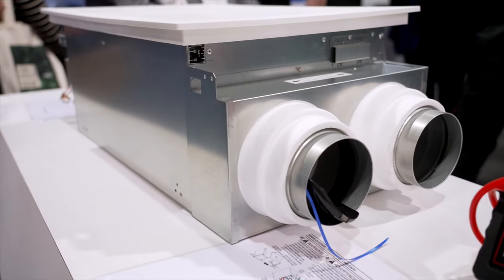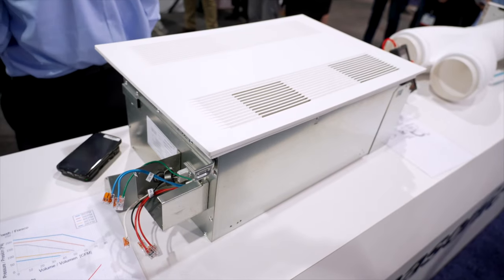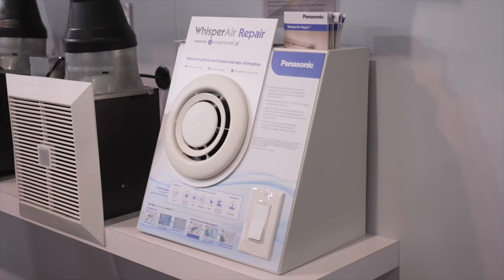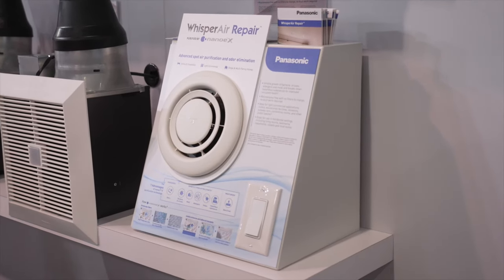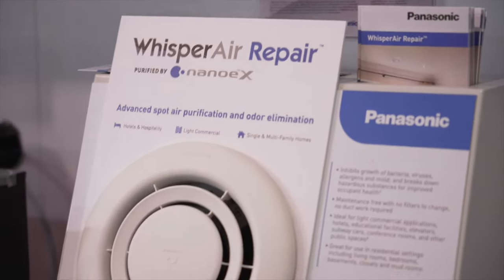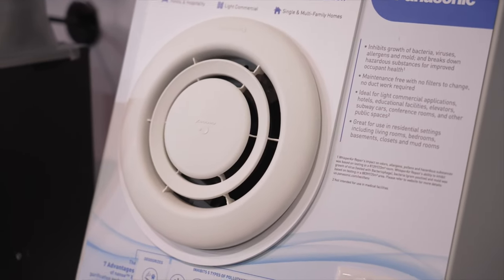Discussion with Indoor Air Quality Experts from Panasonic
Had a great time discussing with the indoor quality experts from @PanasonicUSA and @PanasonicCanadaPCI. at The International Builders' Show (IBS). I learned about their new ERV product with a small footprint. Really want to install this little toy in my house 🤩